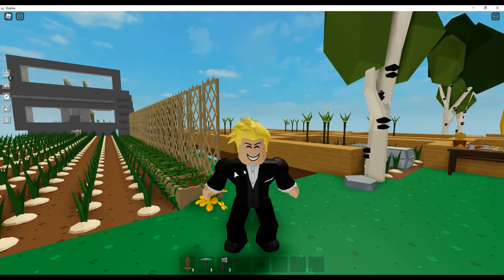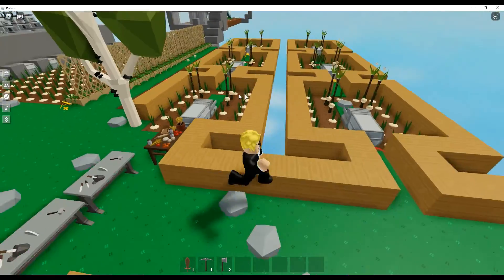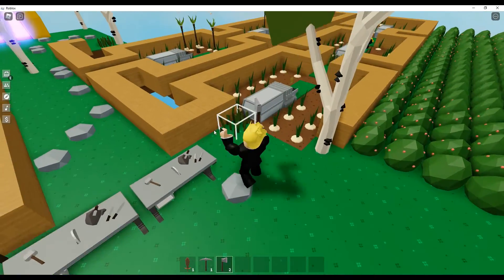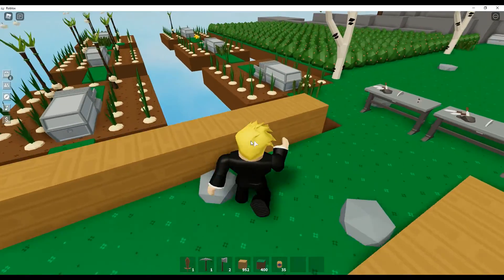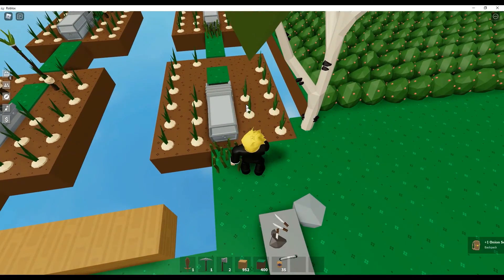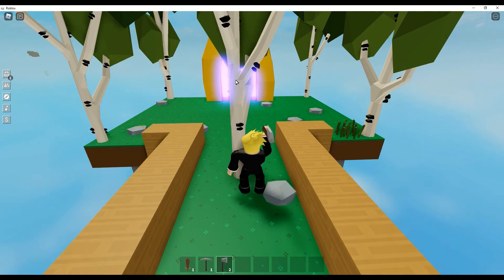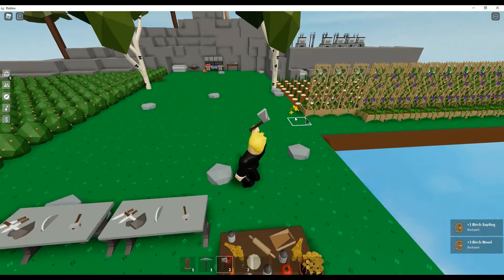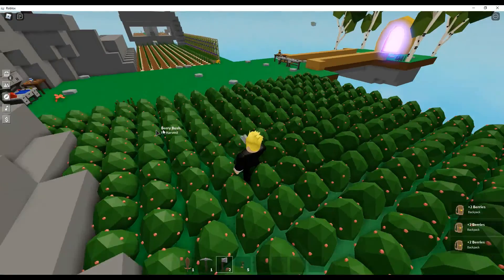50 Subs + Some building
This video is a thank you for 50 Subs and some building on my base.